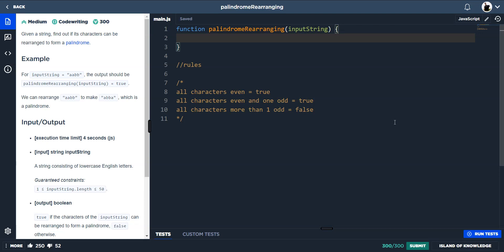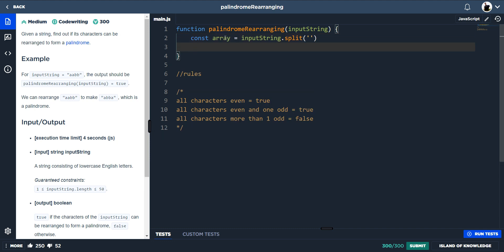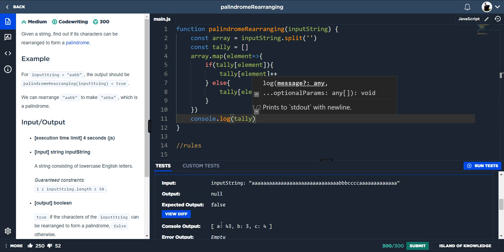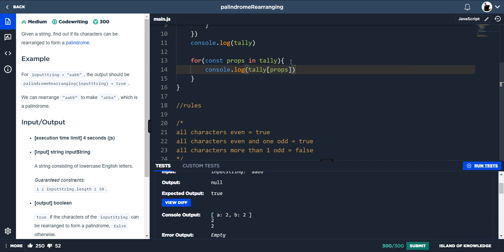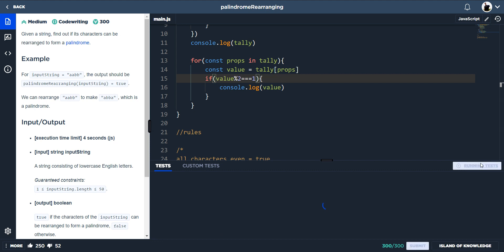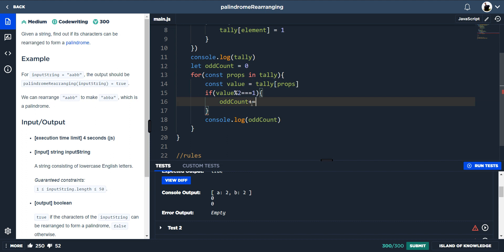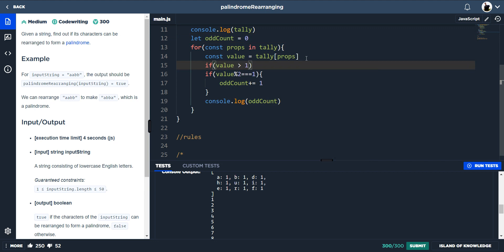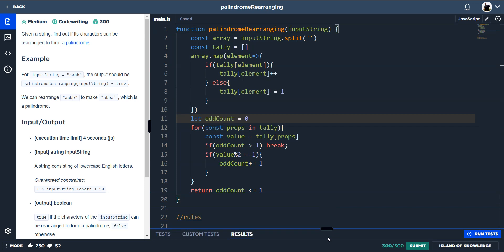Palindrome Rearranging - Javascript - Code Signals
Showing my work to the solution for the challenge Palindrome Rearranging using Javascript
00:00 intro (explaining pattern)
01:02 changing input to array
01:17 creating a tally
03:05 acquiring odd tally values
06:55 preventing unnecessary loops
08:10 final return
08:41 Final Solution